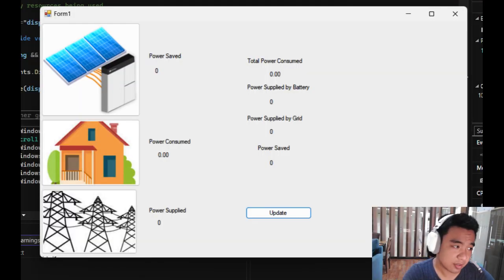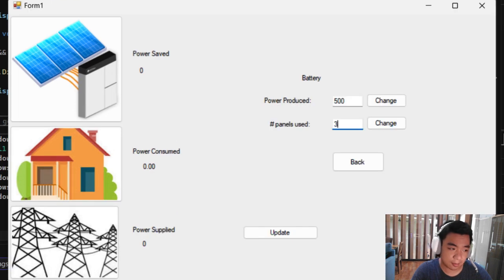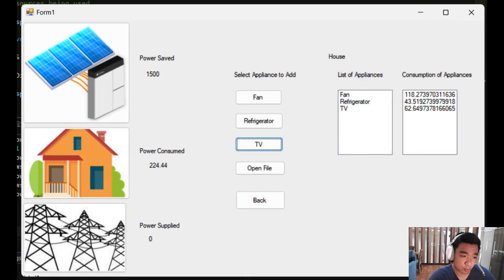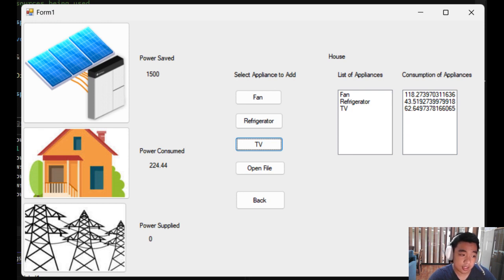machine problem no 3